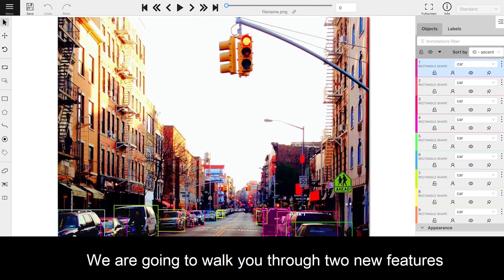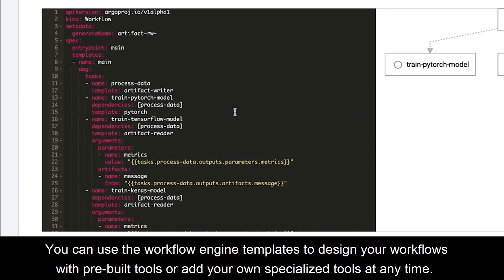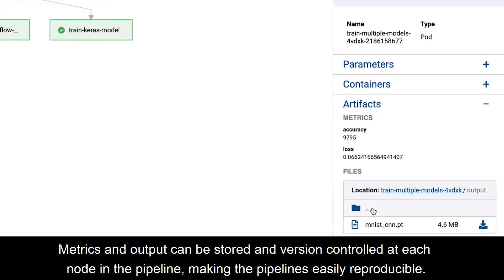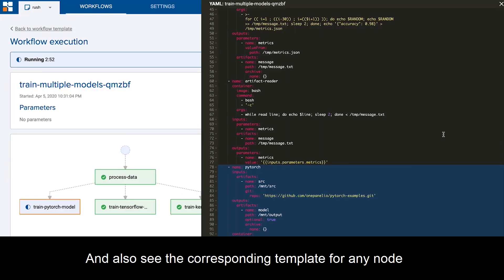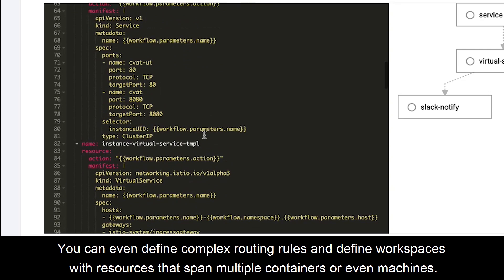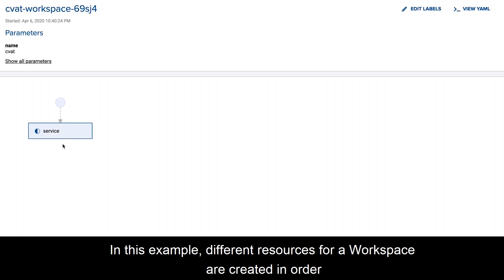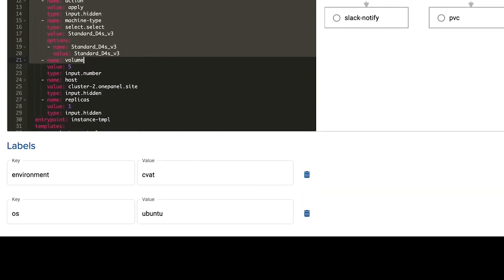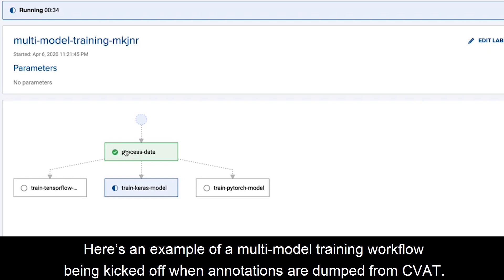Open source Kubernetes Native workflow automation engine for Computer Vision & HPC Computing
Onepanel is proud to launch our new enterprise workflow automation engine for computer vision pipelines using HPC (High-Performance Computing) and for Data Centers.  It is deployable on any cloud, on-premises, and as a hybrid deployment.

Video Transcript:

We are going to walk you through two new features that show how you can bring any tool or framework into Onepanel and then, compose them to automate your workflows. Onepanel’s workflow engine allows you to create complex data pipelines and train your models in parallel or distributed across multiple machines.

You can use the workflow engine templates to design your workflows with pre-built tools or add your own specialized tools at any time.

Metrics and output can be stored and version controlled at each node in the pipeline, making the pipelines easily reproducible. Workflows can also be scheduled to run at different intervals for even more automation. Here’s an example workflow showing different models, with different parameters being trained in parallel on the same dataset.

You can view real-time training logs for any running or completed node. And also see the corresponding template for any node. Onepanel’s workspace templates allow you to create reusable templates for any environment including CVAT, JupyterLab, VSCode and many more. You define templates with a combination of Docker images and YAML.

You can even define complex routing rules and define workspaces with resources that span multiple containers or even machines. Here, we have defined a CVAT workspace with multiple containers, including Postgres and Redis.

Just like Workflows, you can also define multiple steps for creating your Workspaces.
In this example, different resources for a Workspace are created in order and then once the workspace is ready, a Slack notification is sent. Workspace parameters and parameter types can also be defined in templates. These will be available in the workspace creation form as well as through Onepanel’s API and Python SDK.

With Onepanel’s Workspace templates and Workflows, you can now have Workspaces trigger Workflows based on certain actions.

Here’s an example of a multi-model training workflow being kicked off when annotations are dumped from CVAT.